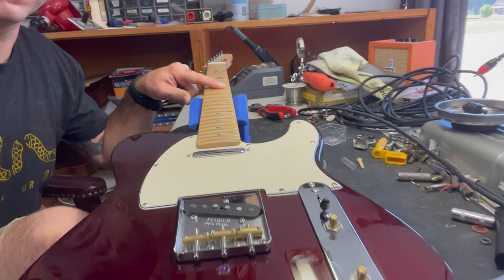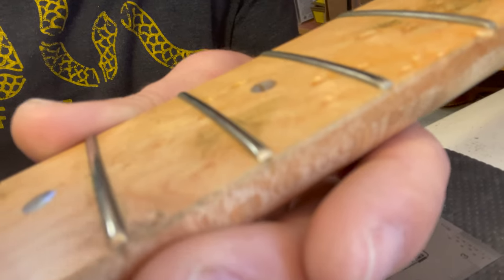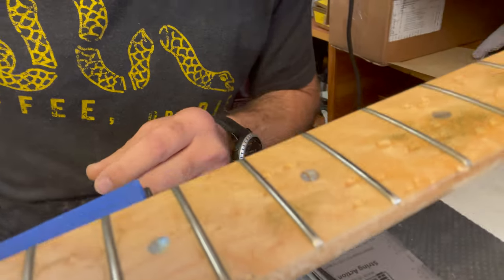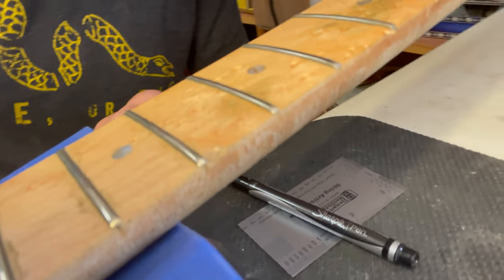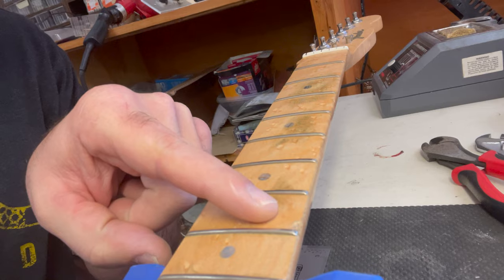Guitar neck and fret board issues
Hey everyone, Thatch here again.  I had the opportunity to film while I was at @buchanansmusic in Sanford NC.  There was a guitar on the bench that had a nice sized dent.  Between the fret and edge of fret board.  There are a bunch of ways that this can be taken care of.  The client opted to leave it alone as it didn't effect the playing of the guitar.

However if you come across this problem you can use CA glue, with wood dust (matching, or not) to resolve your issue.  We will be doing a video on that process in the near future.

Have fun guys, and remember.  Keep it simple with the truth and three chords.